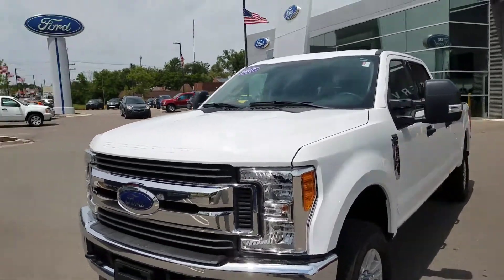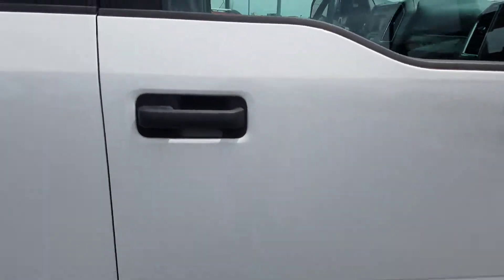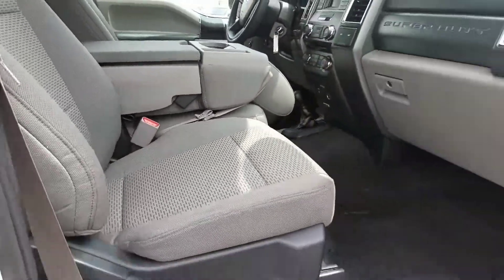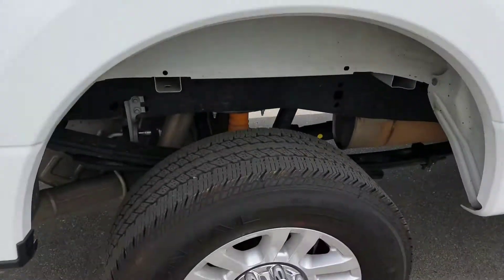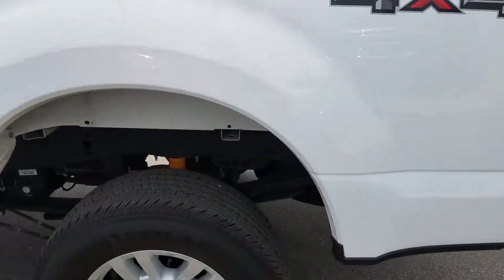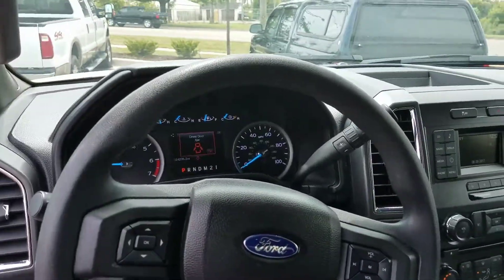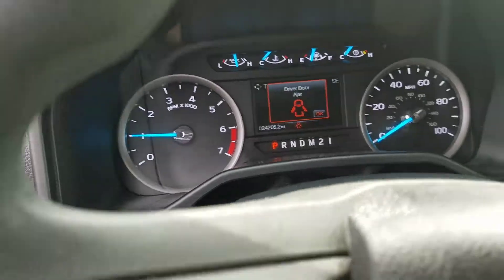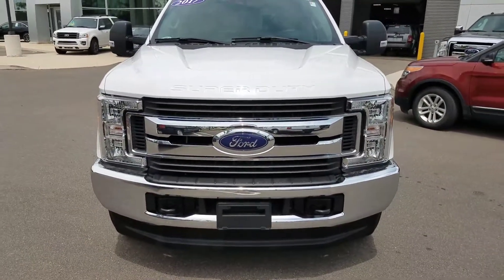2017 Ford F-250 XLT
6.2L, Cloth seats, 4x4, Crew.